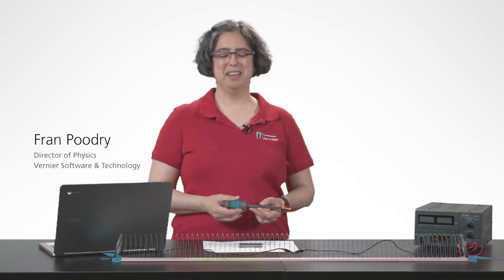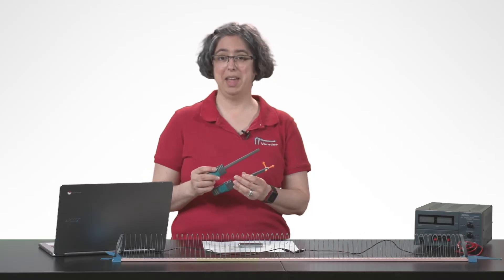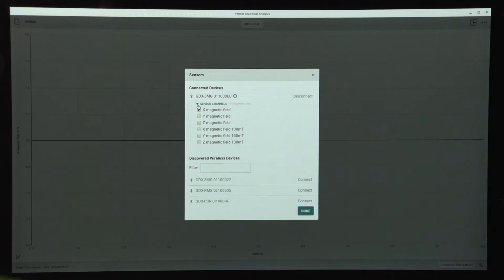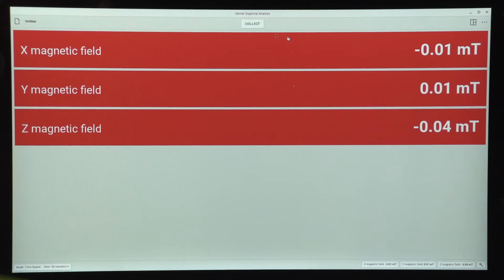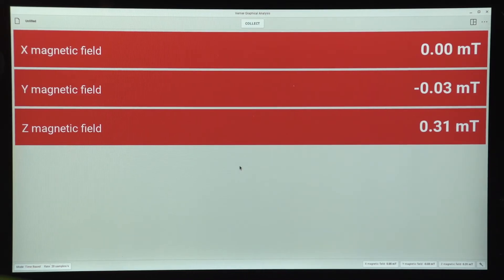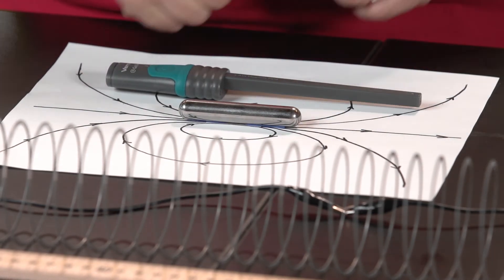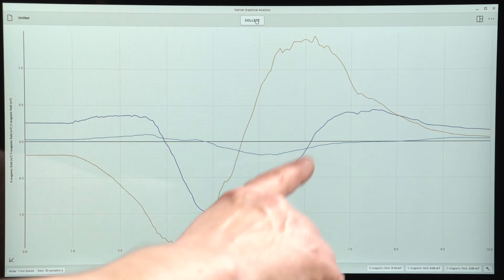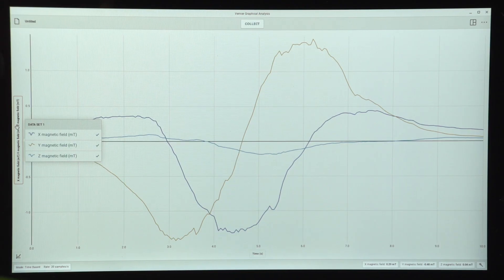Magnetic Field Mapping with the Go Direct® 3-Axis Magnetic Field Sensor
Determine the magnitude and direction of a magnetic field at any point in space with the Go Direct 3-Axis Magnetic Field Sensor. If desired, measure the field along only two axes, or even one axis, choosing the direction that is best for the experiment.